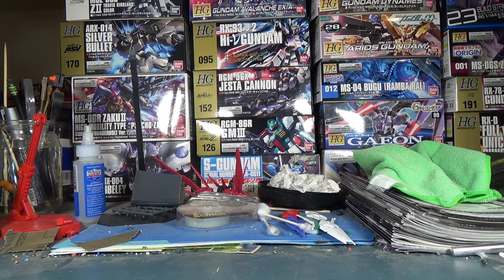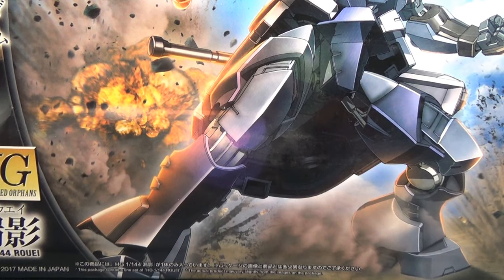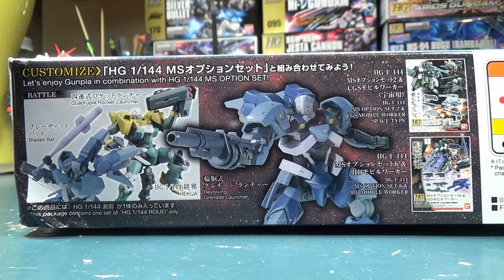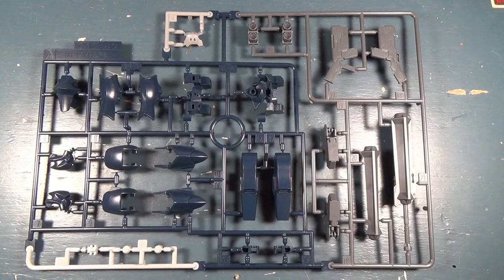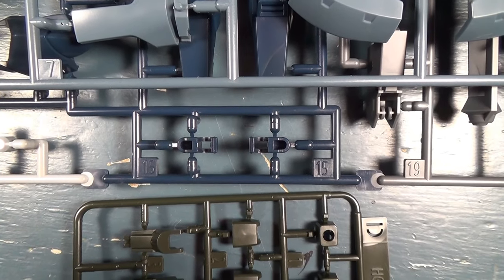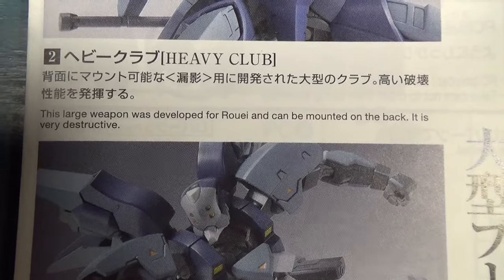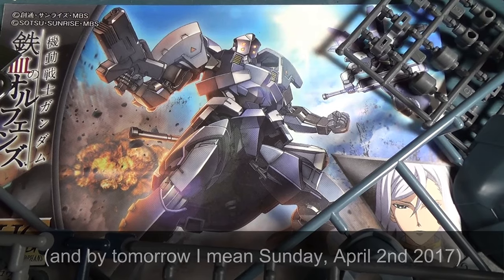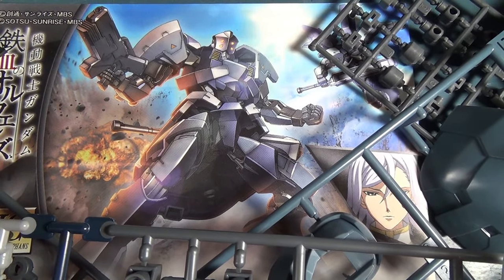HG IBO Rouei UNBOXING! (+ Announcement)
Better late than never.  It's the HG Rouei from Iron Blooded Orphans, and I'm unboxing it.  Nice colors but also some oversized stickers, could go either way really.

Intro: Enter Blonde by Max Surla
Outro: Universal by Vibe Tacks